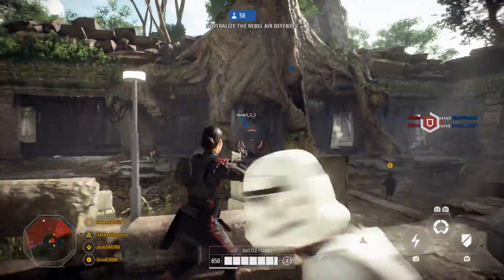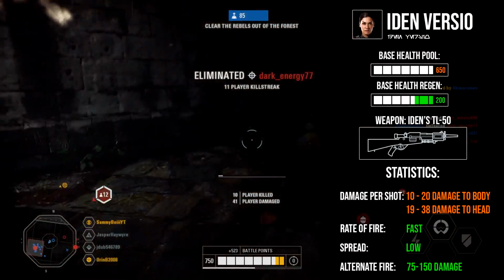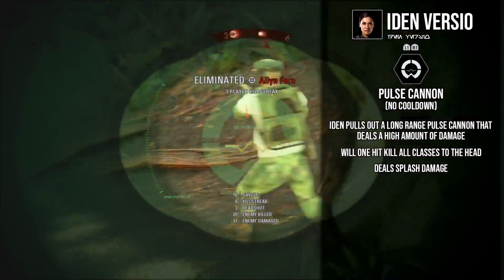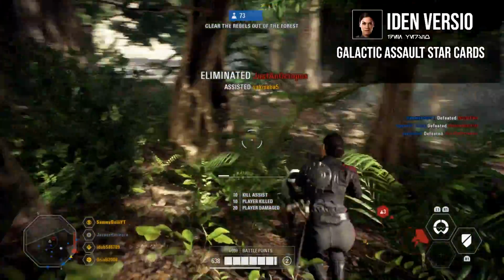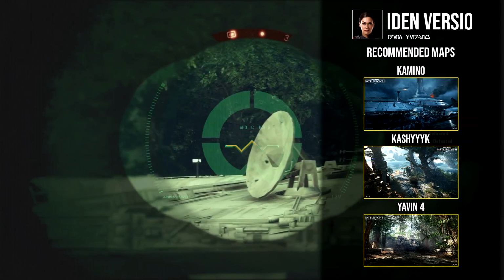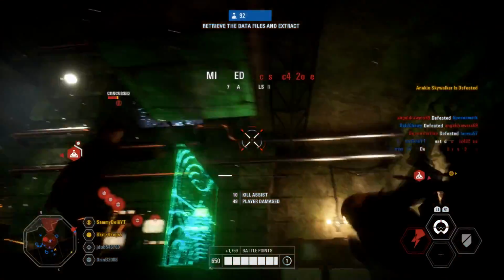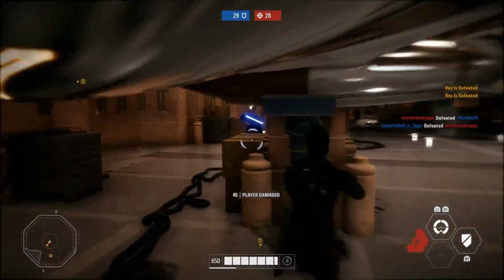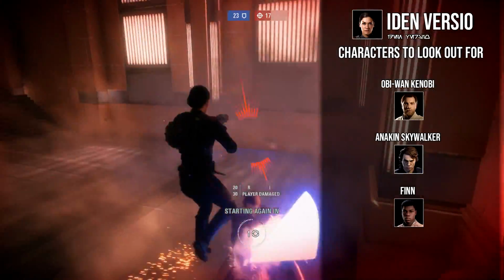IDEN VERSIO - Updated Hero Guide (2019) - STAR WARS Battlefront 2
Everything from Star Cards, best maps, tips and tricks for both Galactic Assault & Heroes vs Villains, it'll all be covered in this Iden Versio ULTIMATE HERO GUIDE (2019)

Welcome to my updated Hero Guide series! In this series, I'll be re-doing all of my previous Hero Guides to keep them up to date now that the health on kill cards have arrived!

👕 Get your hands on your very own SammyBoiii MERCH!